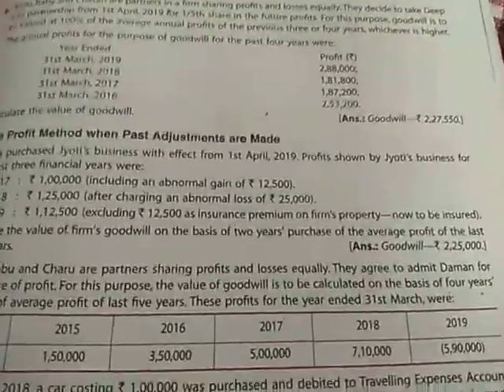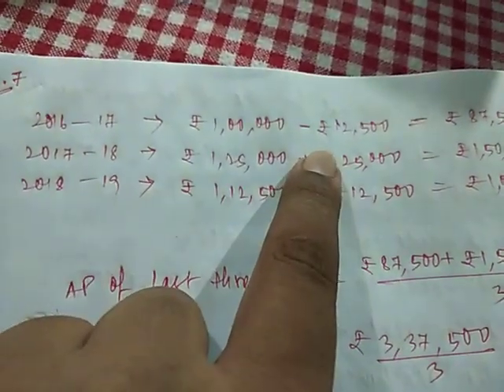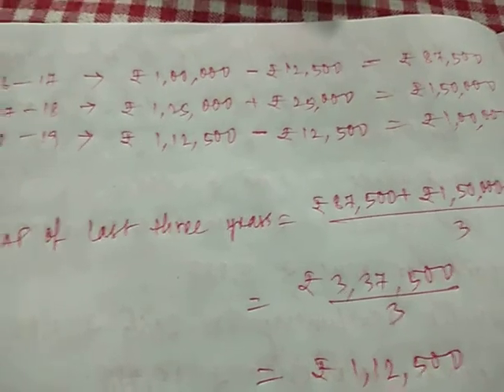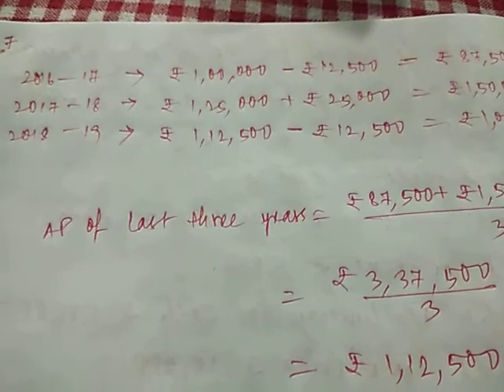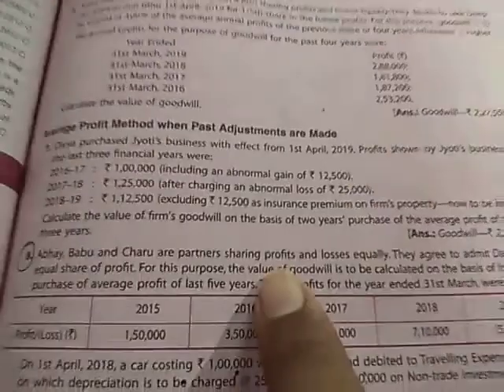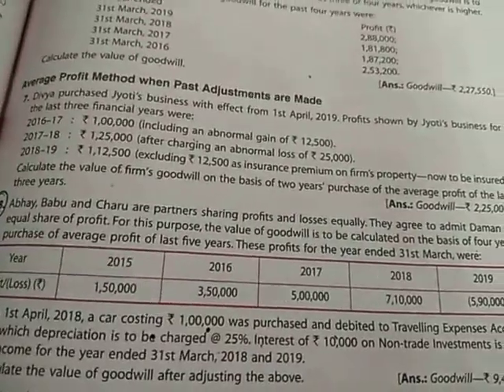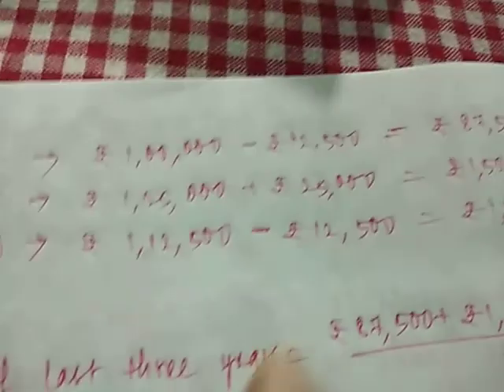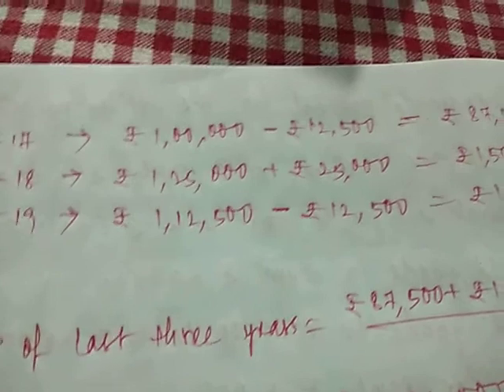XII - ACCOUNTANCY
Goodwill